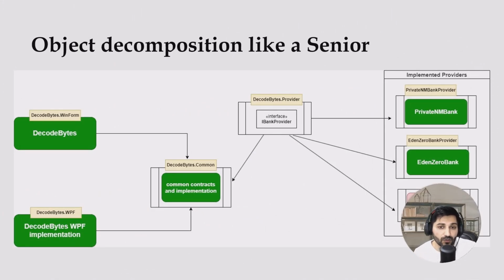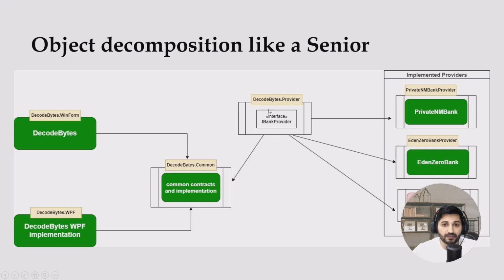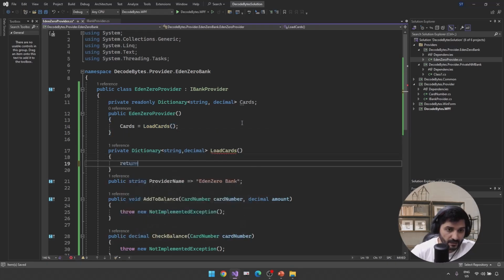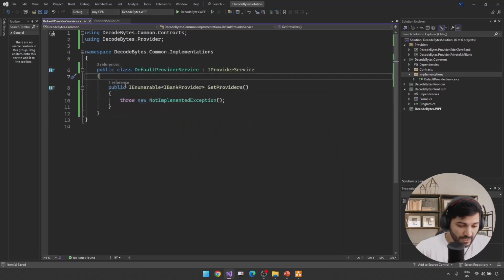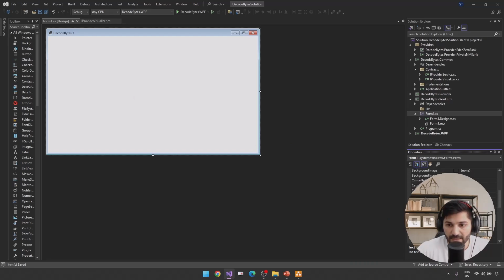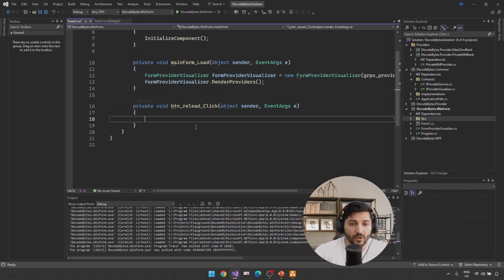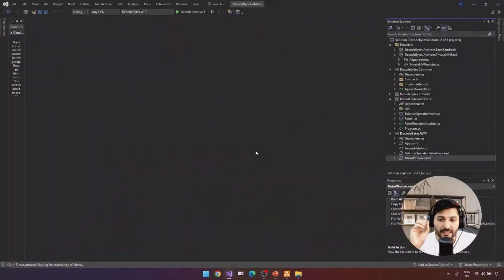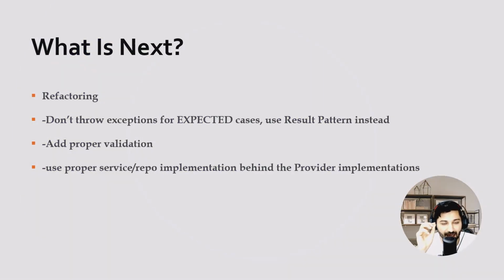Master C# Interfaces Like a Senior Developer: Software design in C#!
Are you ready to elevate your software development skills to the next level? Dive deep into the world of "C# Interfaces" and "Late Binding" with our latest tutorial, crafted for Senior Developers by Senior Developers! Learn how to design software based on contracts! Gain software design skills!
🌐 Master C# Interfaces:
Unlock the secrets of effective software design and object-oriented programming through our comprehensive C# interfaces tutorial. Whether you're a seasoned pro or just starting, we've got you covered! Learn how interfaces enhance modularity, scalability, and maintainability in your applications.
🤯 Late Binding Demystified:
Delve into the fascinating realm of late binding versus early binding. Understand the dynamic binding that breathes life into your applications, giving you unparalleled flexibility and adaptability. This is not just a tutorial; it's a journey into the core of software architecture.
🔍 Reflection for the Win:
Discover the power of reflection in C#. Uncover its role in late binding and how it enables dynamic exploration of types, methods, and properties. This is your toolkit for building intelligent, adaptive applications that stand the test of time.
💡 Interview-Ready Insights:
Equip yourself with insights from experienced professionals as we tackle C# interview questions, .NET interview scenarios, and technical challenges that will set you apart in any job interview. It's not just about coding; it's about understanding the principles that drive superior software design.
🏗️ Build Better Applications:
Our tutorial goes beyond code. It's a blueprint for constructing robust, scalable systems. From system design interviews to hands-on coding, we guide you through the intricacies of building applications that make an impact.
🎥 Why Watch?
Perfect for beginners and experienced developers
Learn at your own pace with clear, concise explanations
Unleash the potential of late binding in your projects
Elevate your software architecture and design skills
🔗 Get Started Today:
Transform your coding journey with our C# Interfaces and Late Binding tutorial. Whether you're aiming for a tech interview or just want to architect better applications, this video is your gateway to success.
🚨 Don't just code; architect with purpose! Let's revolutionize your development journey together! 💻🌟

📌 Timestamps for Quick Navigation:
00:00 - Introduction
00:38 - What we're going to develop?
02:33 - Agenda
03:03 - Why Interfaces?
05:58 - Dynamic binding: What, why, how?
08:43 - The ATM we're going to develop
13:17 - Create project skeleton in Visual Studio
17:37 - Implementing Providers
30:18 - What do we have so far?
32:32 - Implementing Common library
45:42 - Implementing WinForm UI
01:09:40 - Implementing WPF UI
01:20:20 - What is Next?